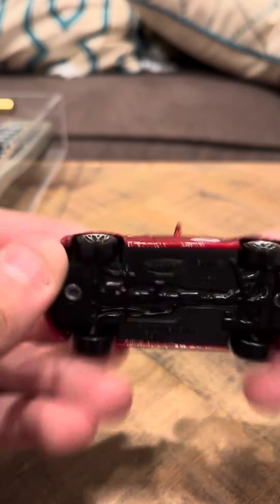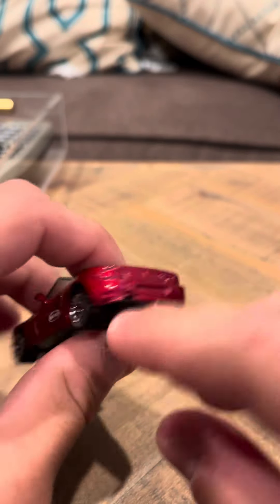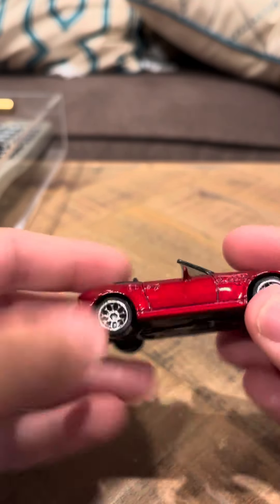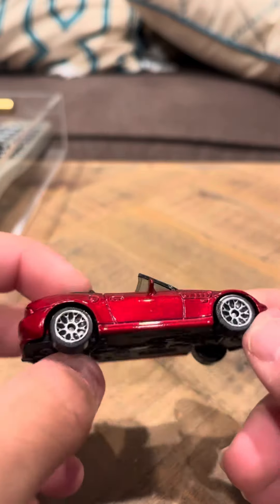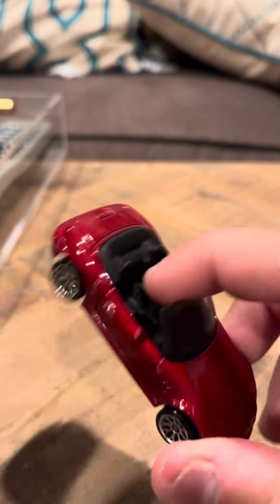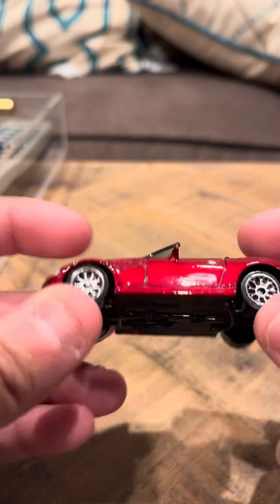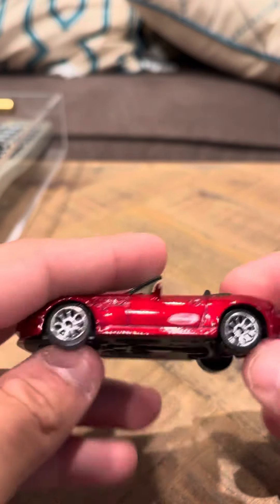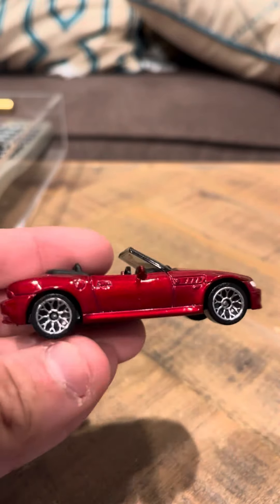Matchbox BMW Z3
Not sure what year this is from